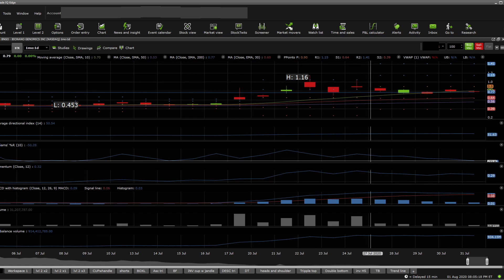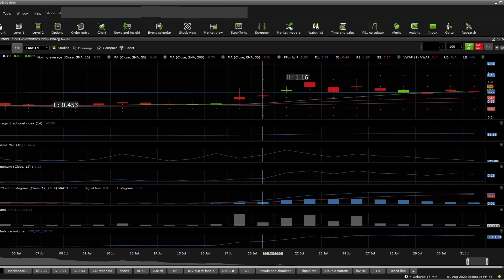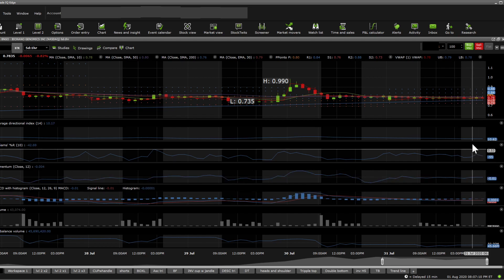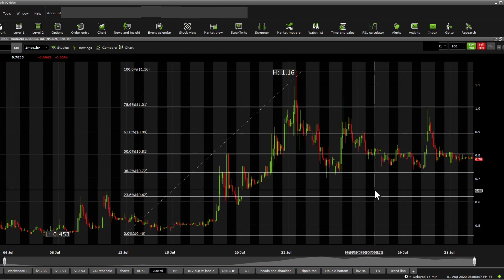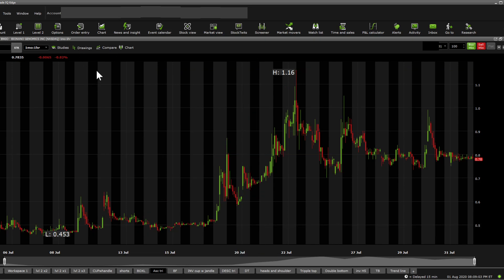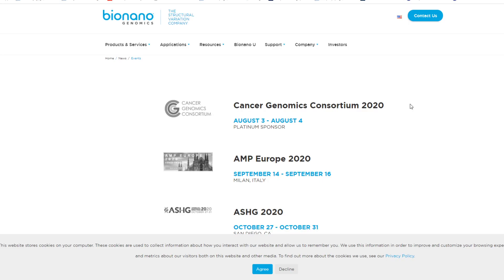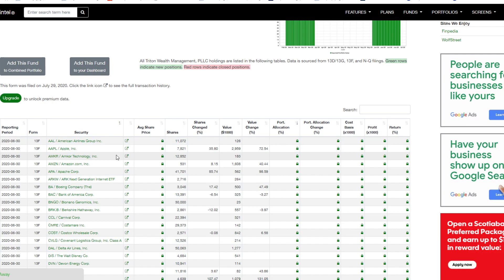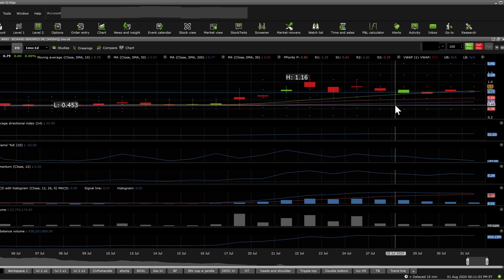$BNGO short term stock DD - Stock overview (6th Update video)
Bionano Genomics, Inc. operates as a life sciences instrumentation company in the genome analysis space. The company develops and markets the Saphyr system, a platform for ultra-sensitive and ultra-specific structural variation detection that enables researchers and clinicians to accelerate the search for new diagnostics and therapeutic targets, and to streamline the study of changes in chromosomes, which is known as cytogenetics. Its Saphyr system includes an instrument, chip consumables, reagents, and a suite of data analysis tools. The company's Bionano prep kits and labeling kits provide the critical reagents and protocols needed to extract and label high molecular weight DNA for use with the Saphyr system; and data solutions offering includes a suite of hardware and software for end-to-end experiment management, algorithms for assembling genome maps, and algorithms and databases for bioinformatics processing. It sells its products for research use applications primarily to laboratories associated with academic and governmental research institutions, as well as to pharmaceutical, biotechnology, and contract research companies in the United States and Canada, Europe, the Middle East, India, Africa, China, Japan, South Korea, Singapore, and Australia. The company was formerly known as BioNano Genomics, Inc. and changed its name to Bionano Genomics, Inc. in July 2018. Bionano Genomics, Inc. was founded in 2003 and is headquartered in San Diego, California.